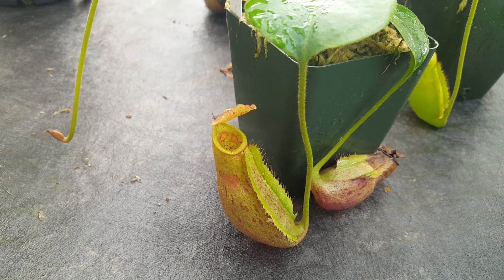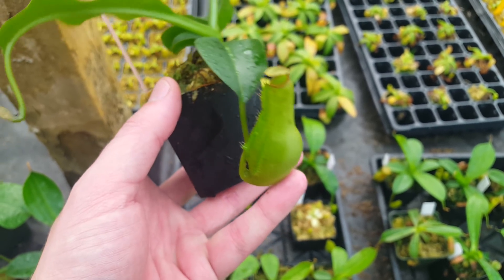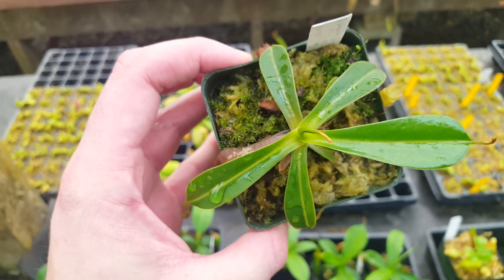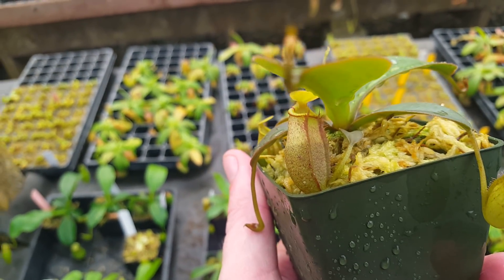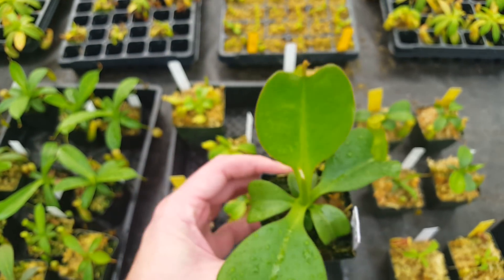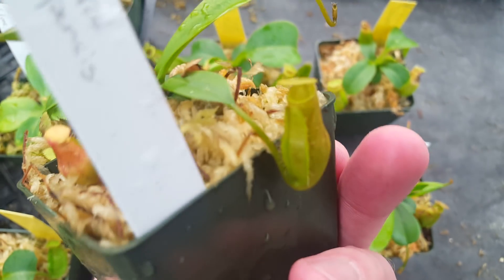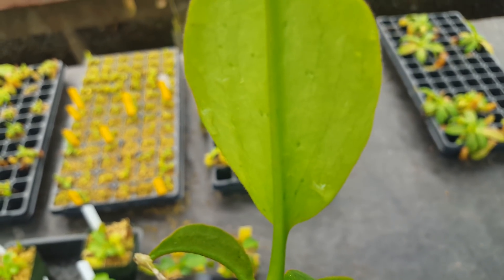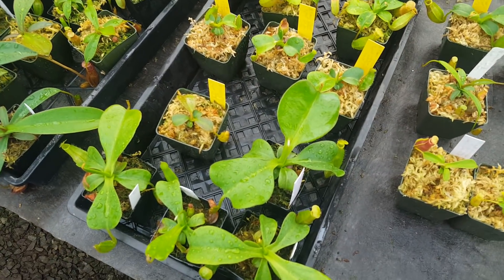Nepenthes hybrid program: December 2017, pt. 2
In part 2 of the overview of our Nepenthes breeding program we look at a number of new hybrids that are still small, but showing lots of promise. These are the greges covered in the video:

N. Titan's Mirror - N. truncata x mira
N. Titanic Triumph - N. truncata x talangensis
N. Titan's Bounty - N. truncata x bicalcarata
N. maxima x alata "variegated"
N. Velvet Mirror - N. veitchii x mira
N. Secret Victory - N. sanguinea x ventricosa
N. Secret Battle - N. sanguinea x x briggsiana
N. Secret Lust - N. sanguinea x lavicola
N. Dreaming Arist - N. (densiflora x spectabilis) x (aristolochioides x mira)
N. Dreaming Oracle - N. (densiflora x spectabilis) x ovata
N. Dreaming Angel - N. (densiflora x spectabilis) x aristolochioides
N. Titanic Victory - N. truncata x ventricosa
N. Titanic Savior - N. truncata x spectabilis
N. Titanic Vision - N. truncata x vogelii
N. Titanic Tyrant - N. truncata x truncata
N. Virtuous Lust - N. ventricosa x lavicola
N. Virtuous Battle - N. ventricosa x x briggsiana
N. Stoic Oracle - N. spathulata x ovata

Much more detailed information can be found by following the links at our grex index

Several of these hybrids are available for sale on our